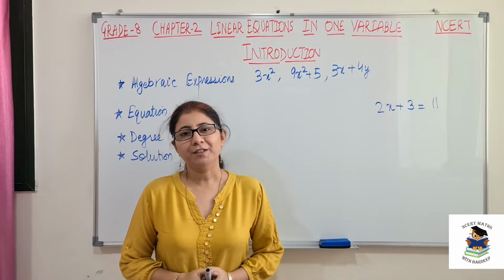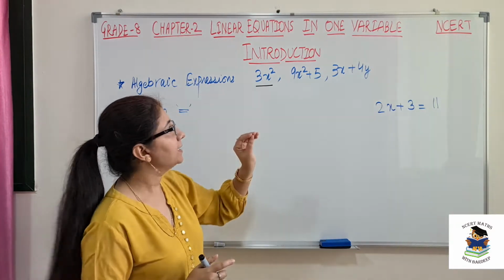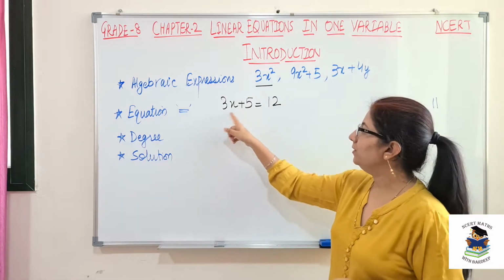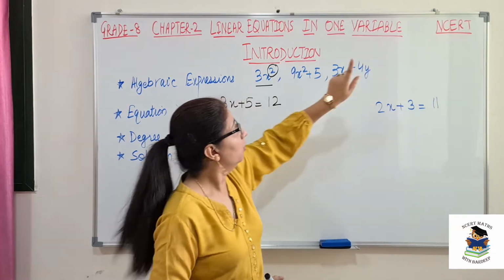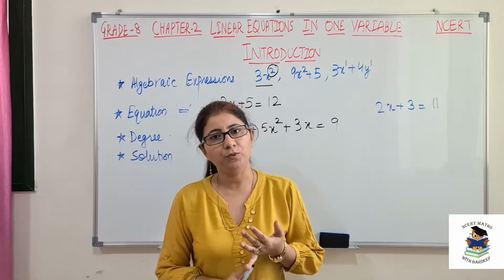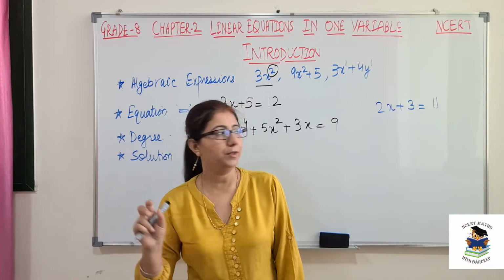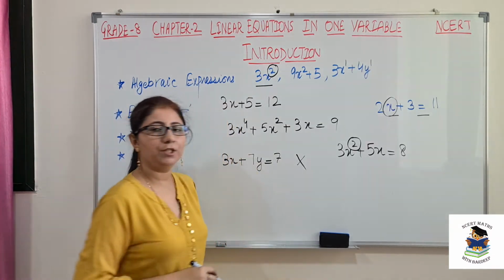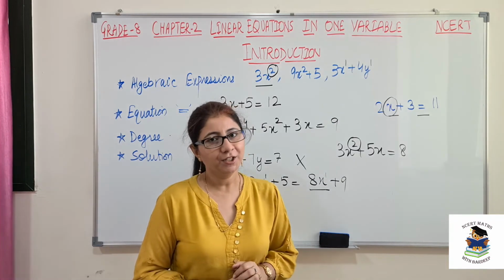CLASS 8|| NCERT|| CH-2 LINEAR EQUATIONS IN ONE VARIABLE|| INTRODUCTION|| NCERT MATHS WITH BARDEEP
✔️ Class: 8
✔️ Subject: Maths
✔️ Chapter: Ch-2 Linear Equations in One Variable
✔️ Topic Name: Introduction

In this video, I have explained:
1. A quick recap of Algebraic Expression and Equation.
    An algebraic equation is an equality involving variables. It has equality sign. It has Left hand side (LHS) and Right hand side (RHS).
2. What is solution of an equation?
     In an equation, values of expressions on LHS and RHS are equal. This will be true only for certain values of the variable. These values are called solutions of the equation.
3. The meaning "Linear Equations in One Variable".